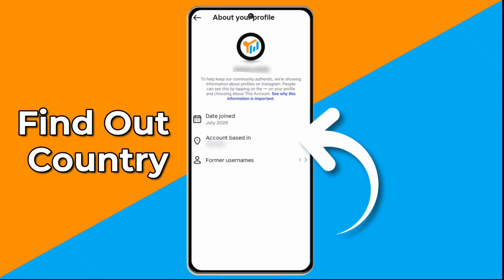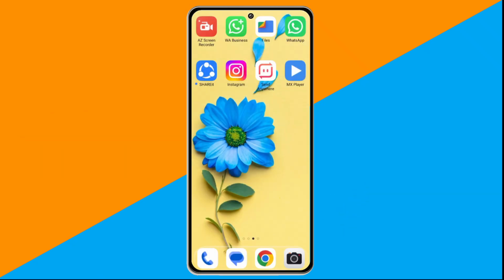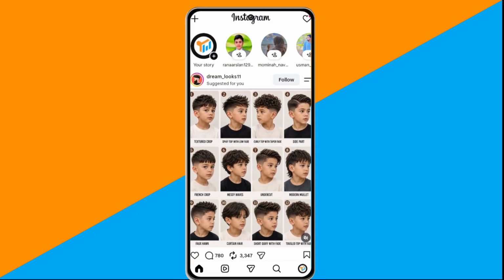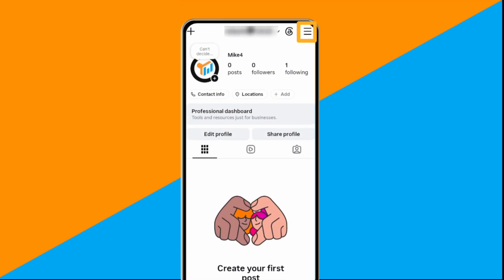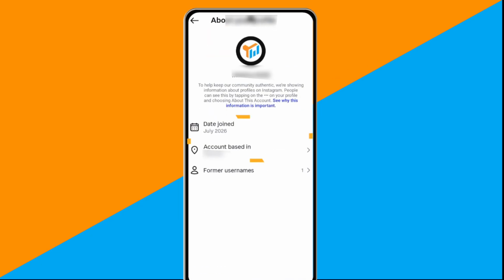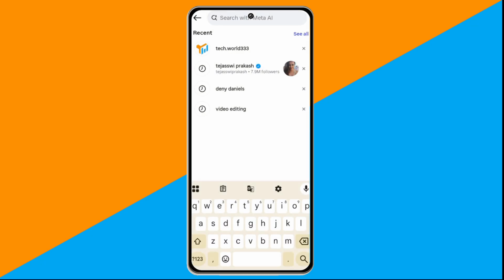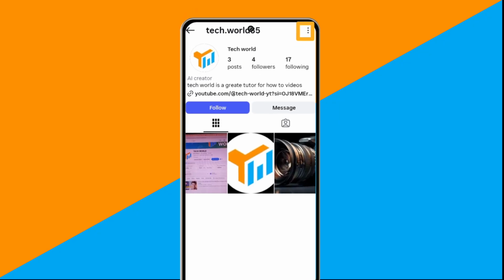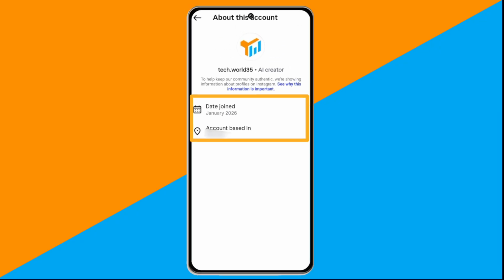How to Find Someone’s Location on Instagram (Safe & Legal Methods)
Want to find the location of an Instagram user? 📍📱

In this tutorial, I'll show you legitimate ways to find location information on Instagram, such as checking a user's shared location, location tags on posts, Instagram Maps, and public profile information.

You cannot secretly track someone's live location through Instagram without their permission.

🧠 What You'll Learn:
Find location information on Instagram
Check Instagram location tags
View locations shared in posts and Stories
Use Instagram Maps when available
Understand Instagram location privacy
Avoid fake location-tracking methods
⚡ Quick Steps

✔ Open Instagram 📱
✔ Search for the user's profile
✔ Check their bio for publicly listed location information
✔ Look through their posts for location tags 📍
✔ Check Stories or content where they've voluntarily shared a location
✔ Use Instagram Maps if the person has chosen to share their location there
✔ Remember that private or hidden location information cannot legitimately be accessed without permission ✅

💡 Important Tip

Avoid websites or apps claiming they can reveal an Instagram user's exact live location just by entering their username. These services can be misleading, unsafe, or designed to collect your information.